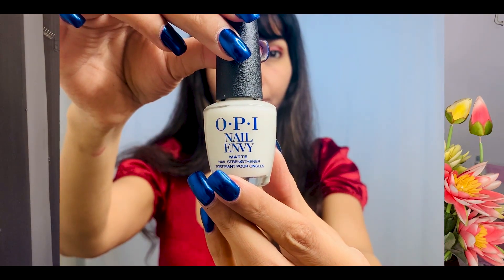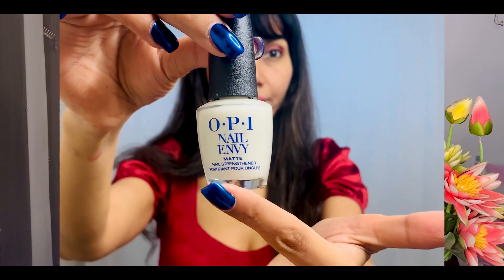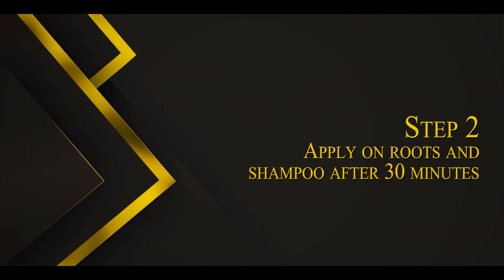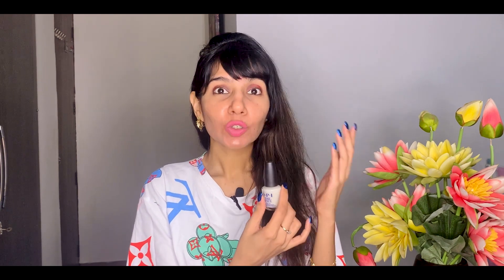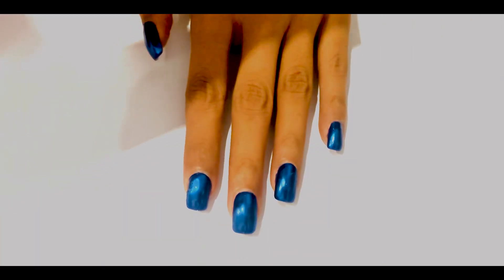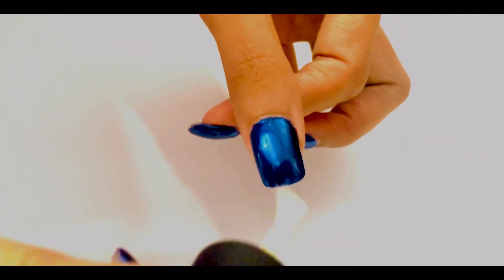OPI Nail Envy Nail Strengthener Matte Formula - PRODUCT REVIEW|TUTORIAL#tutorial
Amazon link to buy this product
I have been using the OPI Nail Envy Nail Strengthener (Original) all these years and my nails have been stronger and more beautiful than ever.
It is easy to use, be it applying, drying or removing! Strengthens quickly and gives my nails their life back.